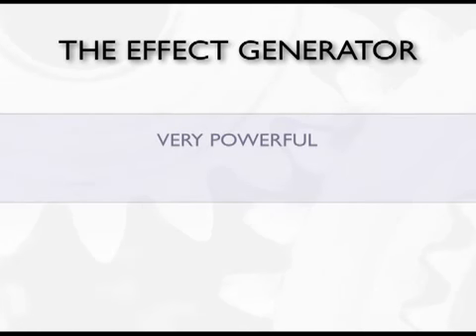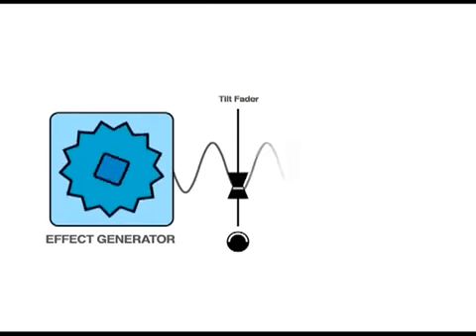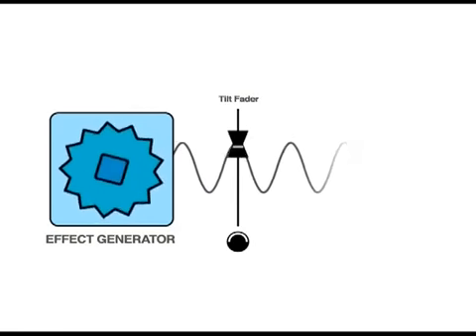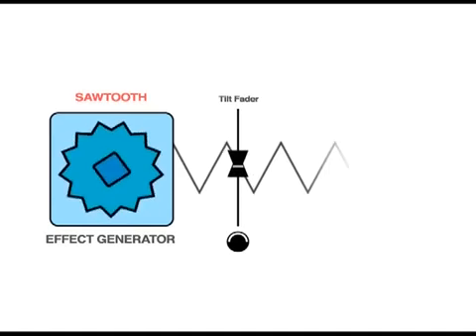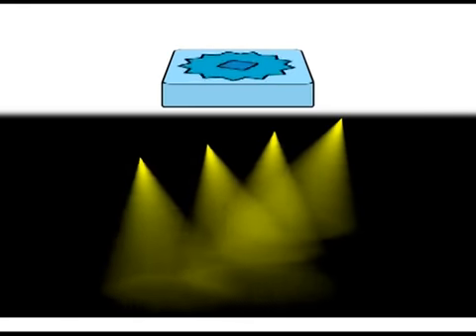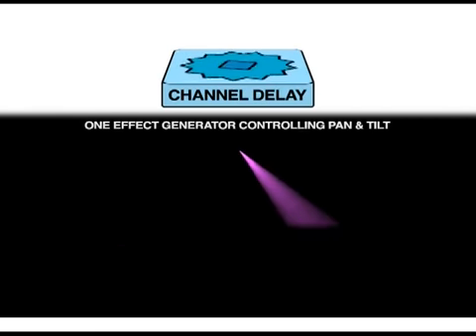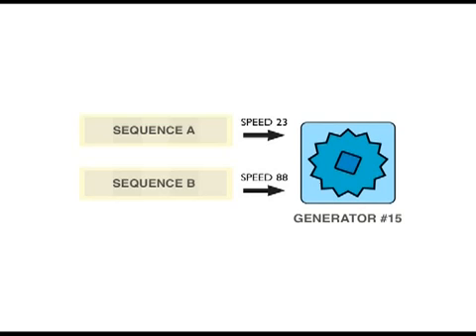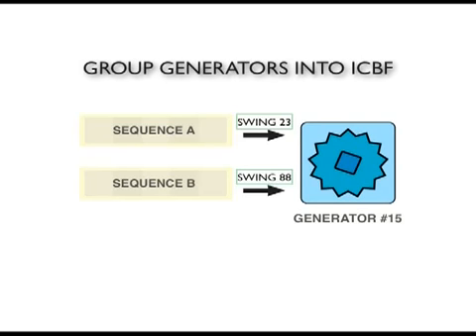Xciter Martin chapiter 8 les effets Generateur by helmy